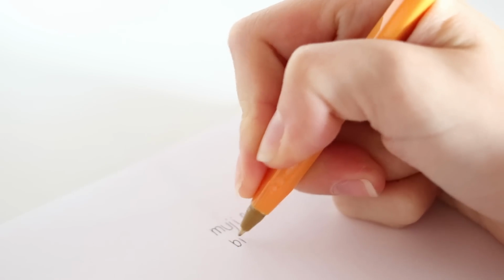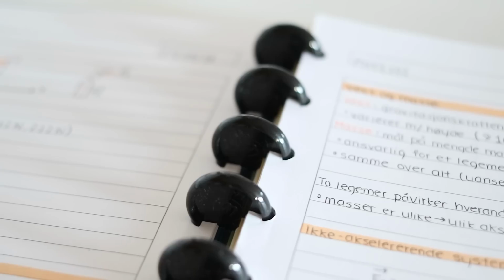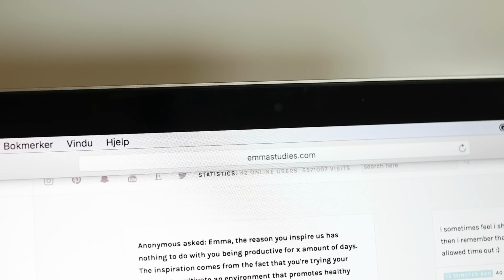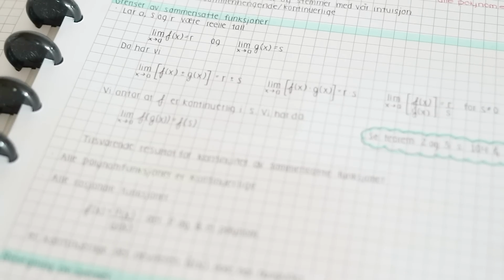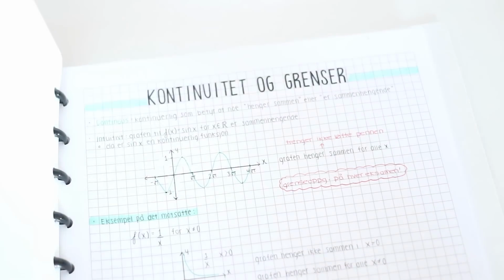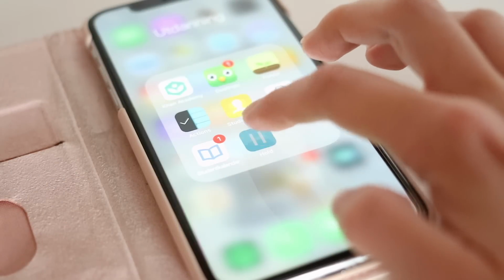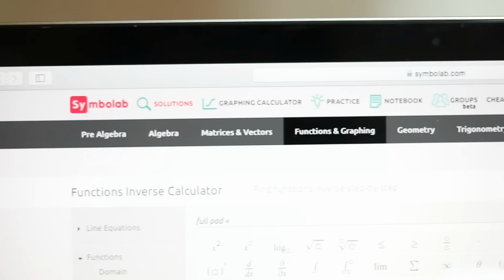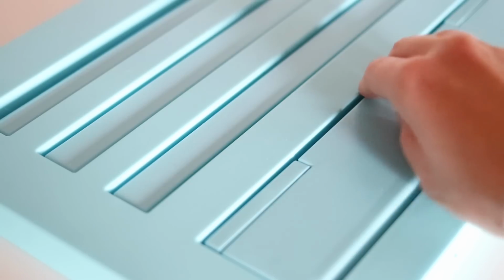10 study favourites - study tips, stationery & more! | studytee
Open for FAQ, links to everything included & anything else you’d want to know! 🖌

Hello everyone!

This week I’m trying out something new. Here are 10 things that I’m loving at the moment - all study related! I haven’t seen a study-only favorites video before, so perhaps this is the start of a new series? Who knows 😉

Either way, I hope you enjoy this video! Be sure to let everyone know in the comments if you have any favorites of your own that you’d like to include 💕

Studytee xx

EVERYTHING INCLUDED:

Bic 0.8mm ballpoint pen

FAQ (will not be answered in comments):

Which grade are you in?
- I’m in my first year of university, studying medical engineering!

How old are you/where do you live/what's your name?
- I’m Therese, 21 years old from Norway (please check my IG FAQ before commenting something rude regarding my age thank you very much)

Can you send me your notes, or do you sell them?
- I post some of my notes on Instagram, and other than that I don't share/sell them, I'm sorry!

*Question/comment about my voice*
- I am aware that I may have a child-like voice, but that’s just the voice I was given. This is my «natural voice», and if you don’t like it then your computer or phone probably has a mute button somewhere. There, problem solved!

Camera used: canon eos m3 with 40mm lense

I edit my videos using iMovie, and my thumbnails are made in Canva!